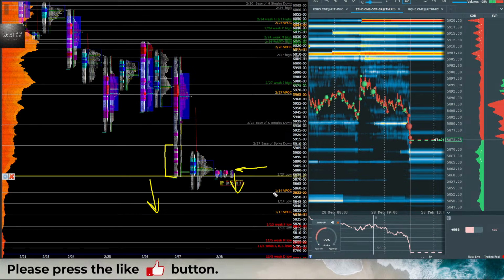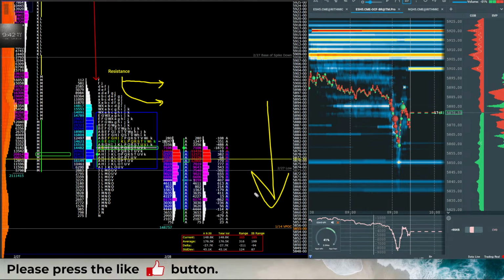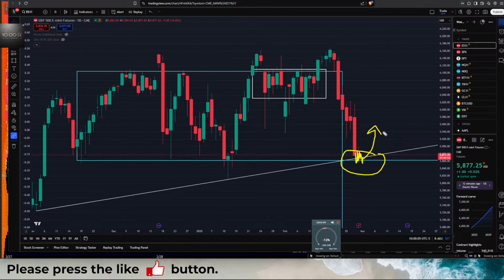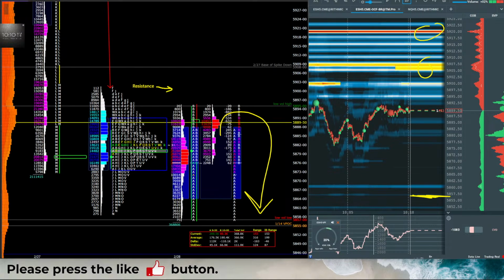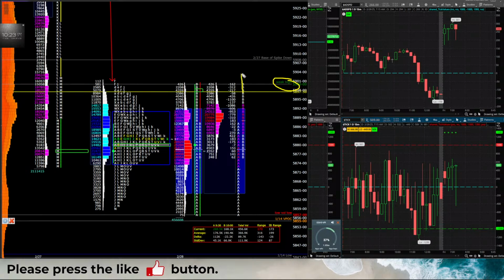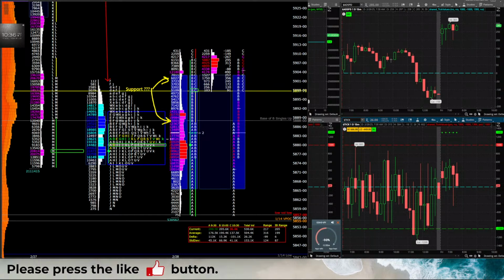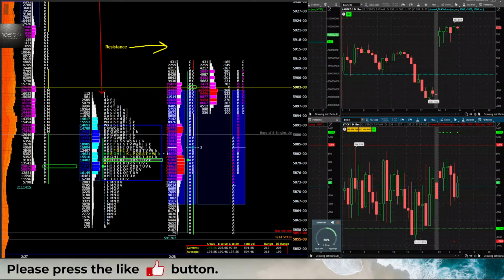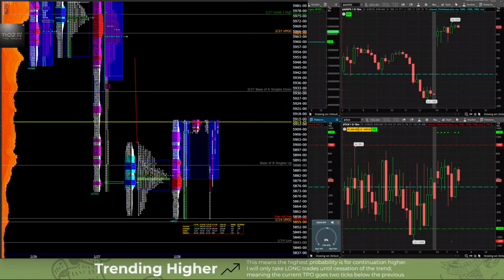LIVE 🔴 ES & NQ Market Profile Stream | Feb. 28, 2025 (S&P 500)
Daily Live trading room ($20 a month)

Charles is focused is on ES and NQ. Using Market Profile, Bookmap, and Market Internals. You are welcome to ask about anything!

Charles' strategy is custom tailored to his specific experience, psychology, and market understanding. Please use the Market Generated Information shared here to compliment YOUR system however you see fit.

If the microphone is muted, please ask questions to get the conversation going. We're all making this stream together!

Please don't ask for Charles' personal trades or current position.

ES = S&P 500 (SPY, VOO)
NQ = Nasdaq 100 (QQQ)

Happy Trading!

       (Special Offers Available with this link only)